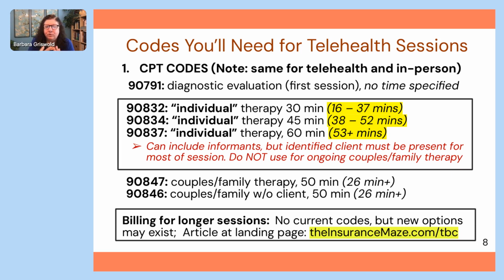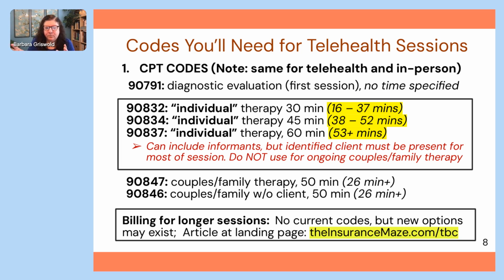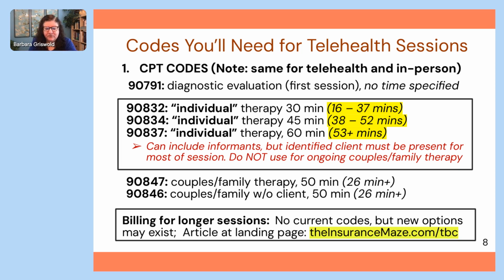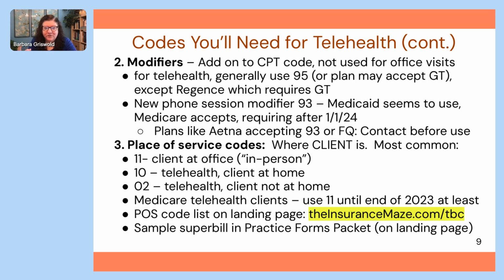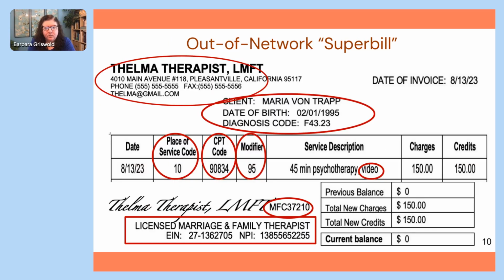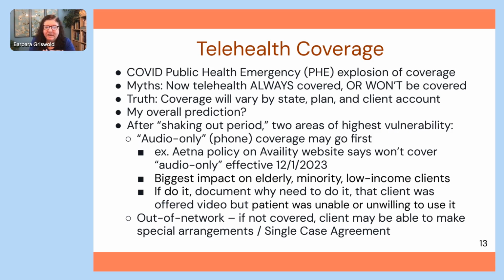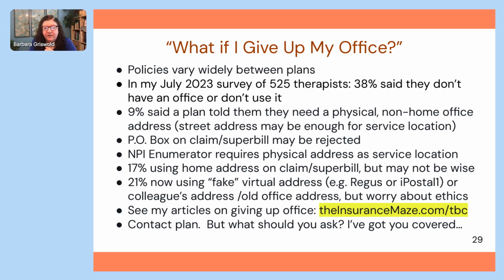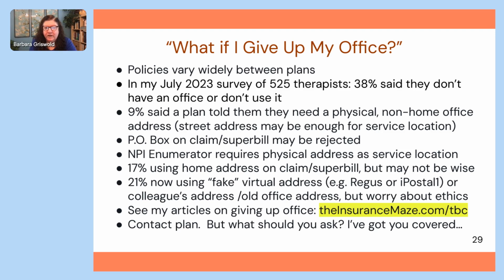Ask A Biller: Telehealth Billing and Coverage Update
Join Barbara Griswold for this one hour webinar to get a solid understanding of how to bill and get insurance coverage for Telehealth sessions.